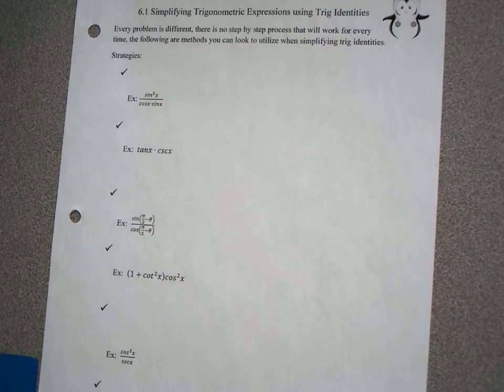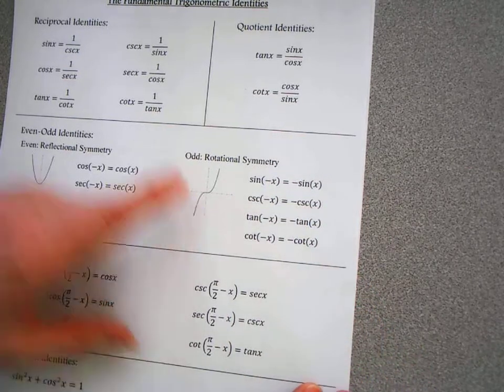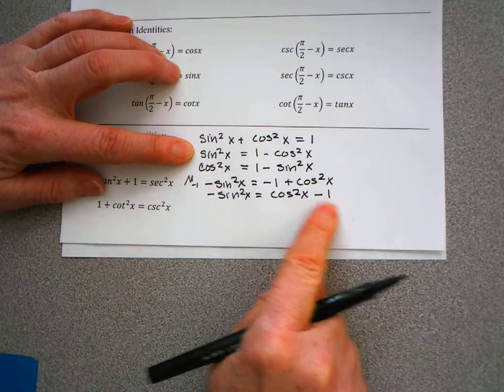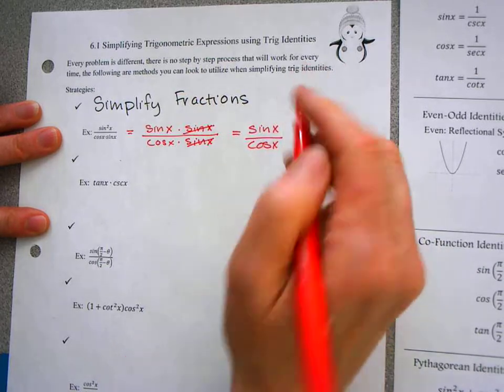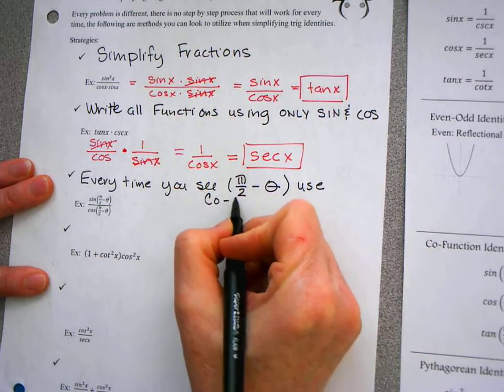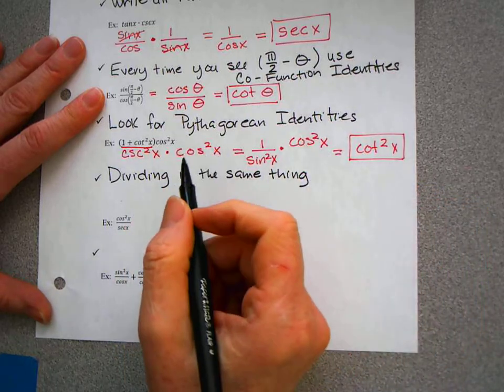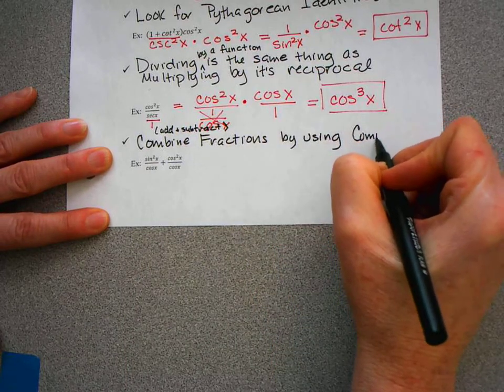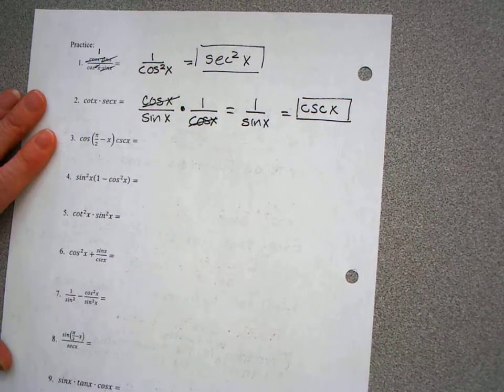Simplifying Trig Expressions Using Trig Identities